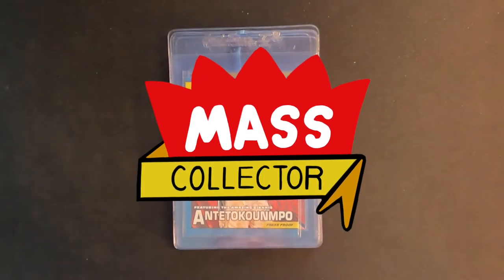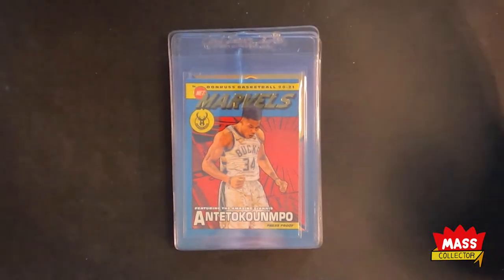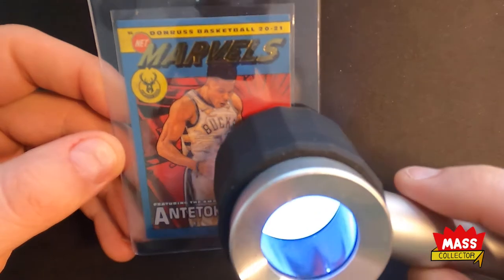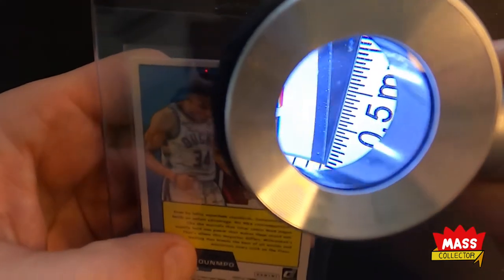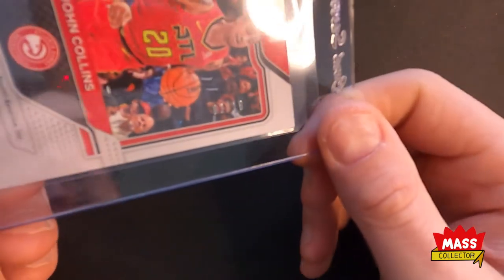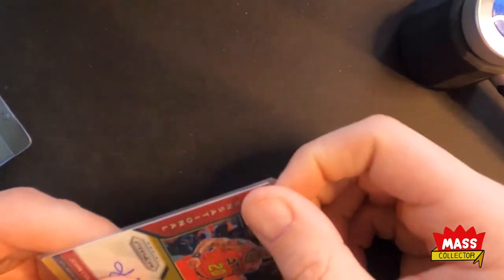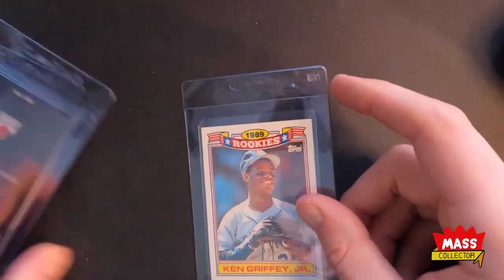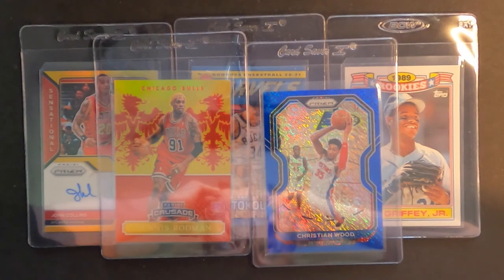HGA 5 CARD SUBMISSION #3! HERE ARE THE 5 CARDS I AM SENDING TO HGA FOR MY 3rd SUB!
In this video, I show you the 5 cards I have sent to HGA. I was lucky enough to get in the door on May 11th, 2021 and submitted my order. I shipped them on the 12th for the 30 business day service level. These are PC (personal collection) cards that I will most likely hold for a long time. I love these slabs and cannot wait to see them in person! I don't care if they have the same value as PSA or not, these slabs are straight up FIRE!